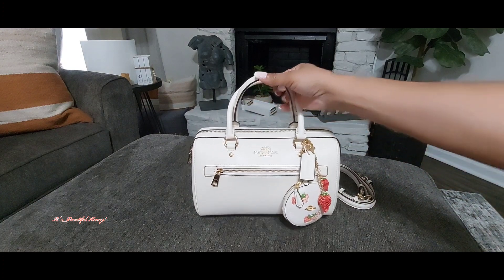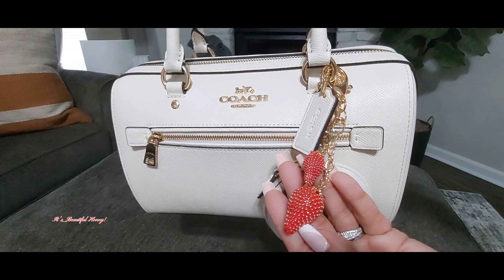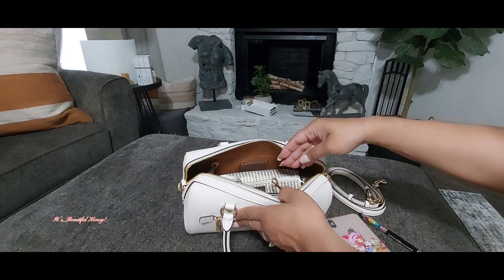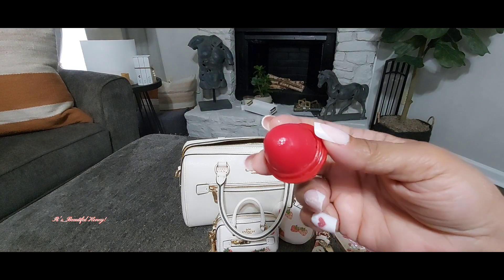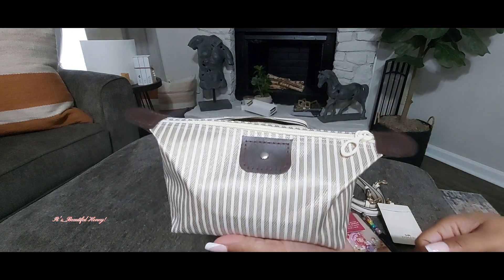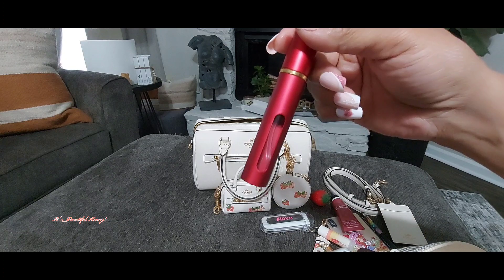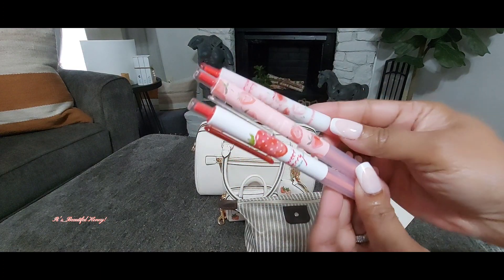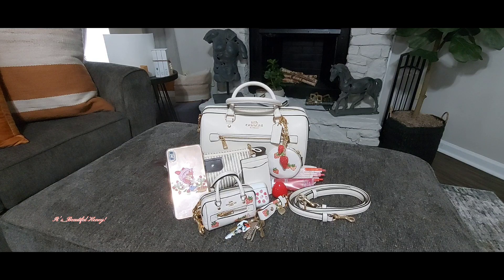What's In My Bag 🤍 Coach Rowan Satchel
What's In My Bag?! Coach Rowan in the color Chalk...

Mailing address:
Memphis, TN
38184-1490